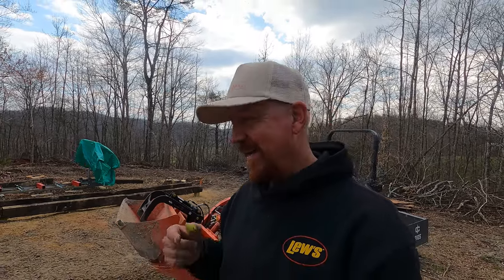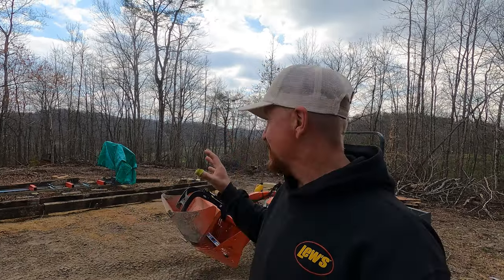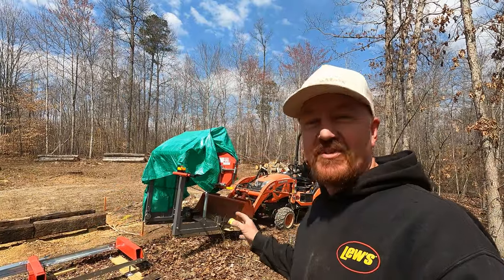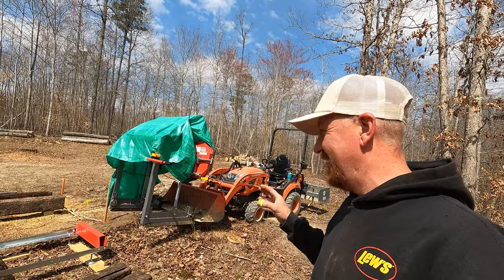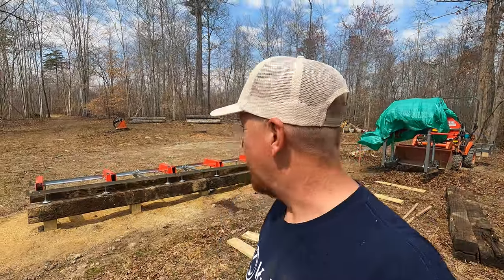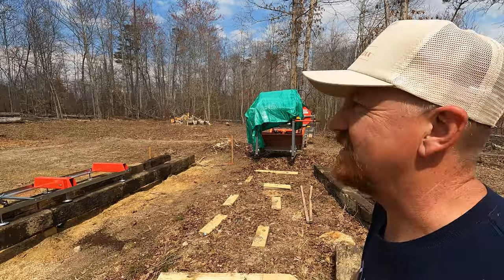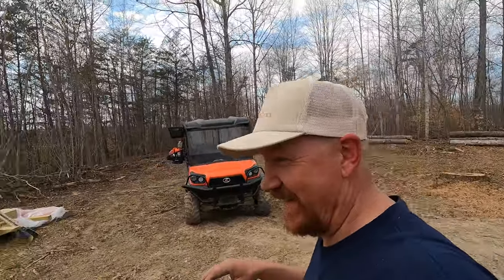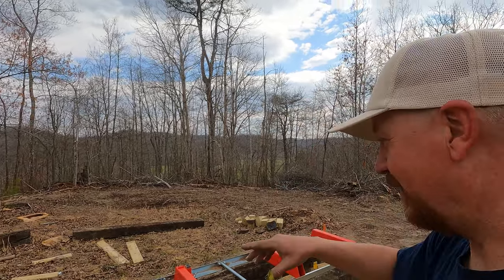Getting Our MechMaxx SM-26 Sawmill Setup, Level, and Ready For Milling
Support Peek's Peak Hobby Homestead by using this link to make Amazon purchases: